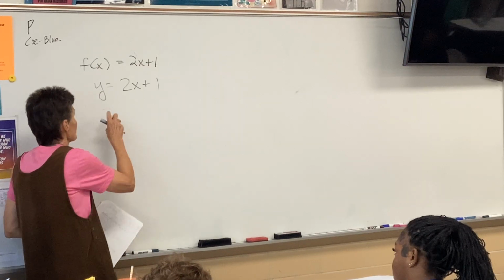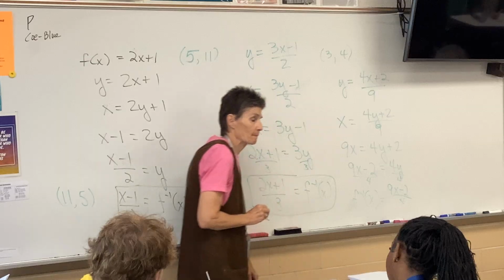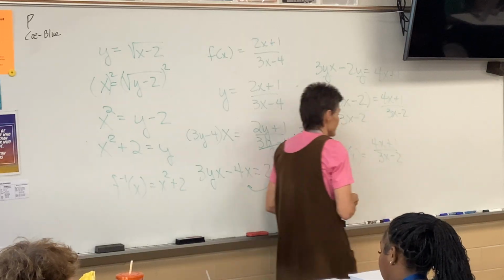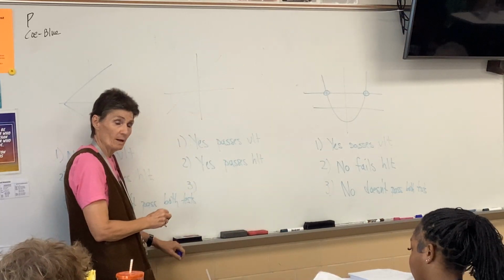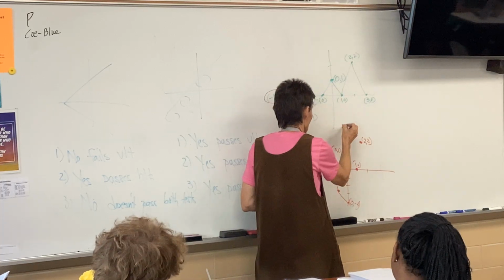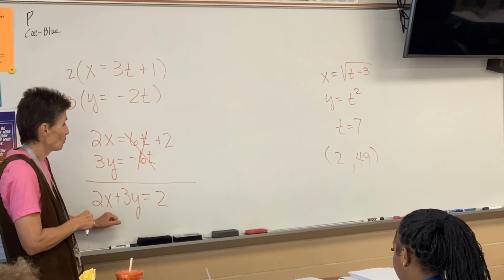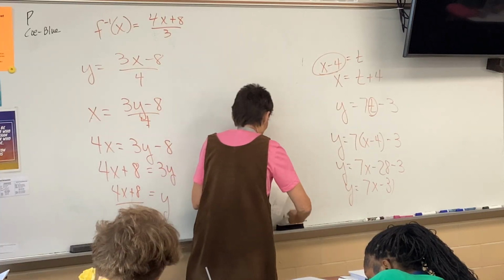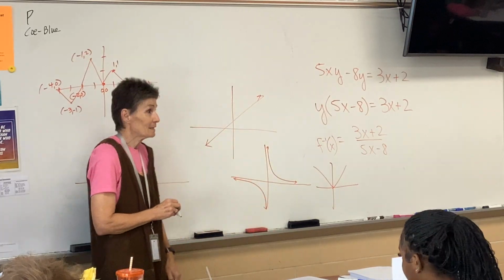Precal C Notes 1.5; HW 1.5